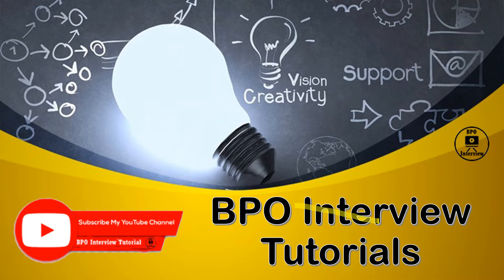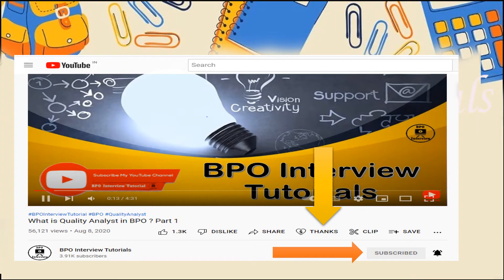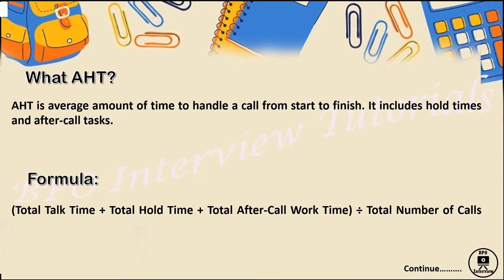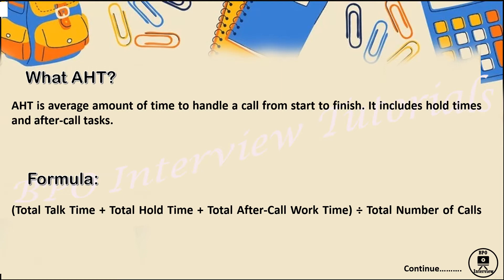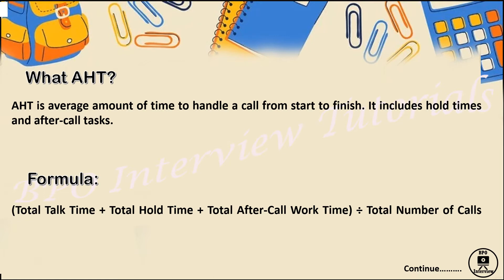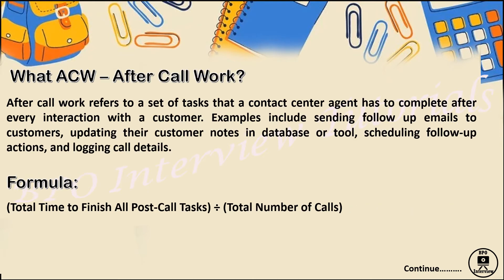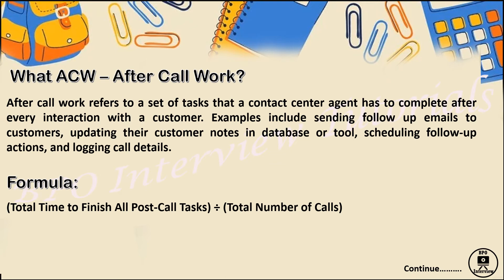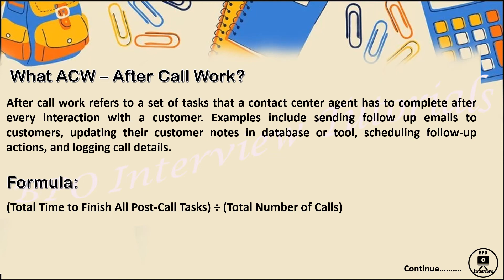What is AHT (Average Hold Time) & ACW (After Call Work) in Call Center (BPO)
Average handle time (AHT) is a call center metric for the average duration of one transaction, typically measured from the customer's initiation of the call and including any hold time, talk time and related tasks that follow the transaction.
Formula : (Talk Time + Hold Time + Call Work Time)/ Total Number of Call

After call work refers to a set of tasks that a contact center agent has to complete after every interaction with a customer. Examples include sending follow up emails to customers, updating their customer notes in database or tool, scheduling follow-up actions, and logging call details.

(Total Time to Finish All Post-Call Tasks) ÷ (Total Number of Calls)